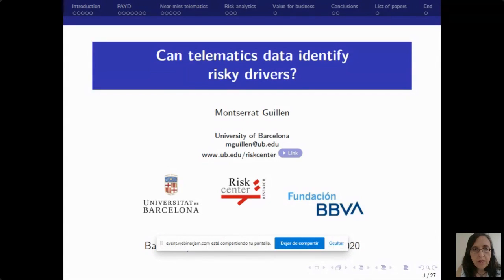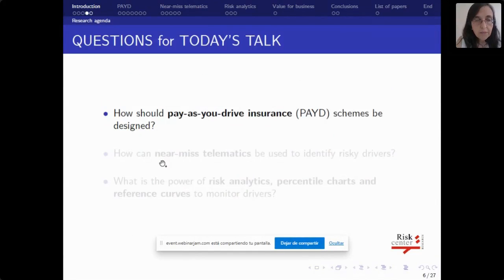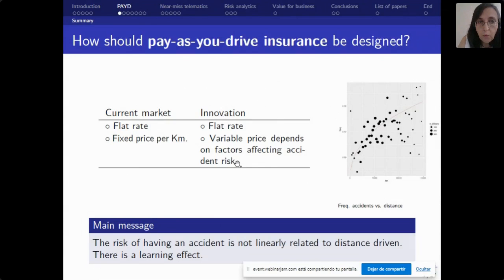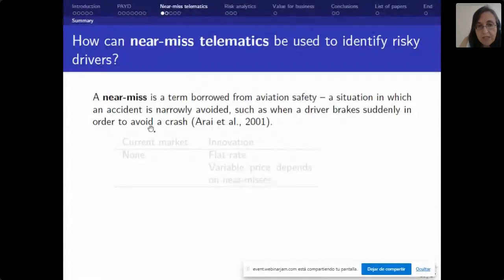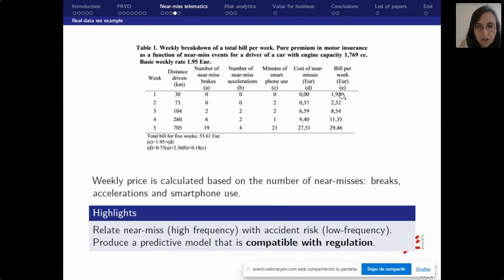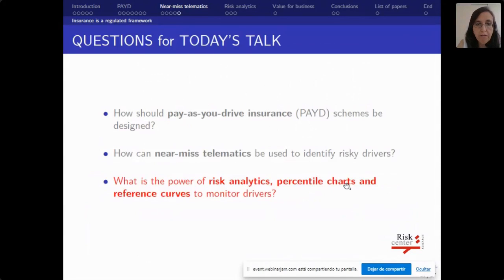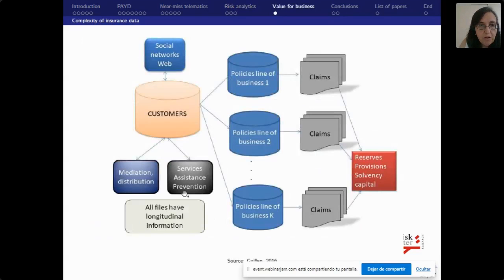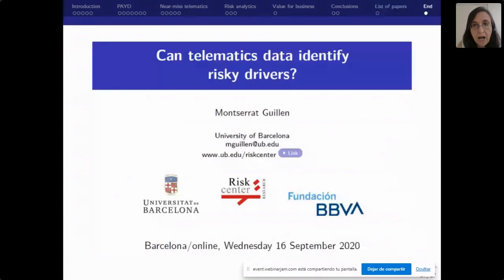Can telematics data identify risky drivers?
Montserrat Guillen has a Ph.D. in Economics, MSc in Mathematical Statistics, and MA in Data Analysis. Professor at the University of Barcelona & Director of Riskcenter – Research Group on Risk in Insurance and Finance. Montserrat is a specialist in Actuarial Science and Insurance. Top-ten cited author (ResearchGate). Optimistic likes understanding data and mitigating risks. Loves having friends from around the world.

Description
Many insurance companies collect telematics data about drivers’ exposure to traffic (distance driven and type of road) and their driving behavior (excess speed, aggressiveness, operating hours). Actuaries, who are experts in risk analysis for insurers, use this information to improve the insurance rate-making process. Personalized driving risk indicators can also promote driving safety.
The starting point is data collected from inertial measurement units installed in vehicles, combined with the corresponding records of accidents. We will address the most relevant current challenges in driving risk measurement.

Illustrations with several real data sets provided by insurance companies will answer questions:
- How should pay-per-mile insurance schemes be designed?
- How can near-miss telematics be used to identify risky drivers?
- What is the power of risk analytics, percentile charts, and reference curves to monitor drivers?

We will emphasize the enormous potential of this field to design better insurance products and improve safety. We will perhaps be able to guess why Tesla is urgently looking for actuaries in the last few weeks.